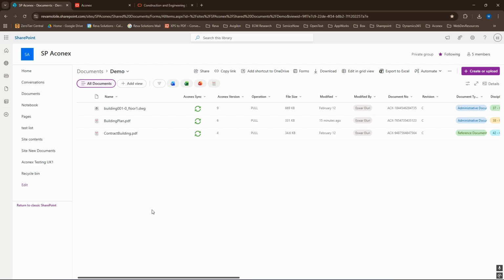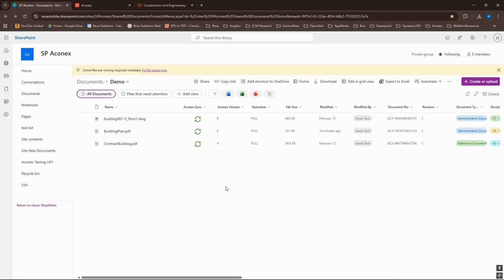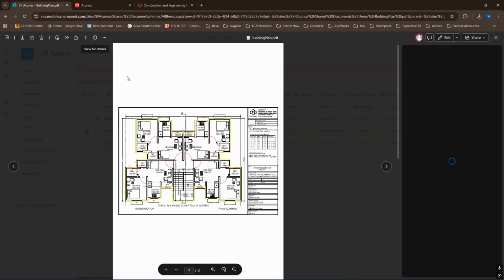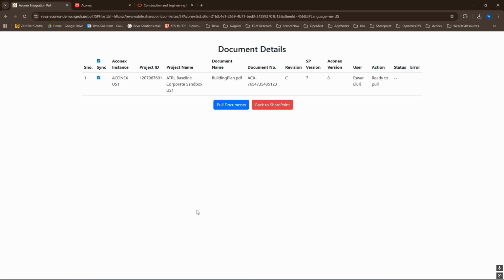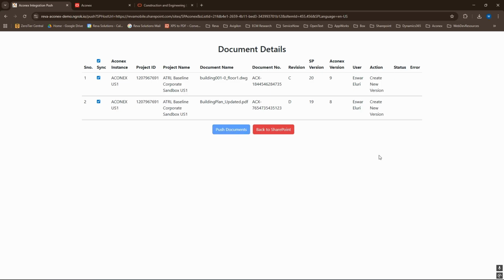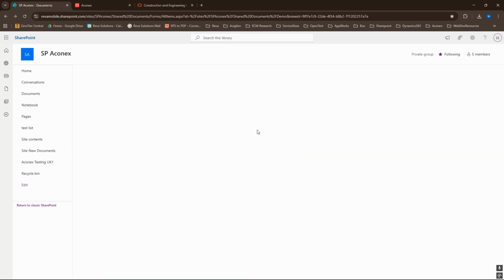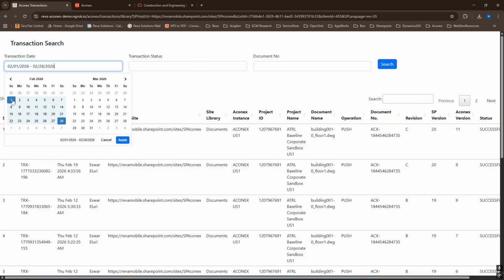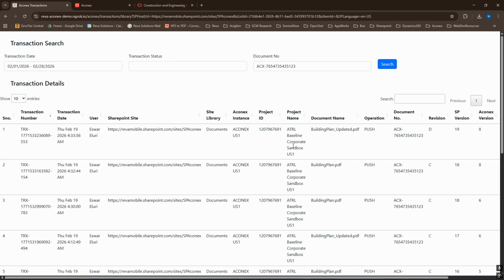Reva Solutions: SharePoint & Aconex Integration Tutorial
In this video, we demonstrate Reva Solution’s powerful integration between Microsoft SharePoint and Oracle Aconex.

What you will learn:
1. Configuration and Setup: See how to access the configuration menu to map metadata fields between SharePoint and Aconex.
2. Version Control and Synchronization:
3. Push changes: Learn how to push individual or multiple documents from SharePoint to Aconex, updating the Aconex version.
4. Pull changes: Discover how to pull changes (content and metadata) from Aconex back to SharePoint for both single and multiple documents.
5. Transaction history:
6. View document transactions between SharePoint and Aconex for single documents, a selection of documents or across a site library.
7. Filter transactions by date, status (successful or failed) and document number.